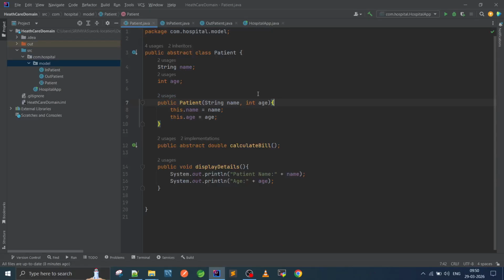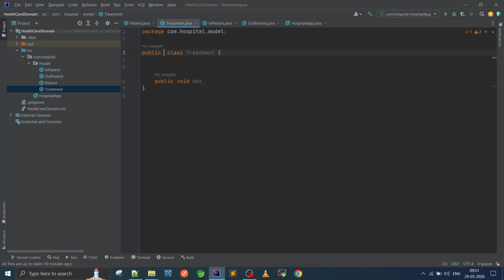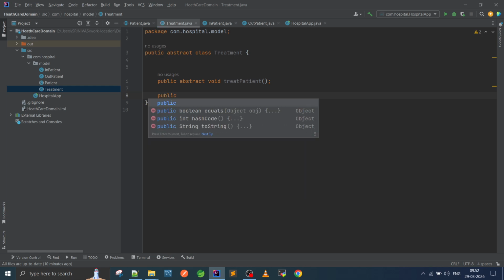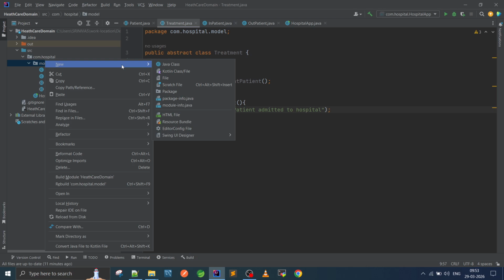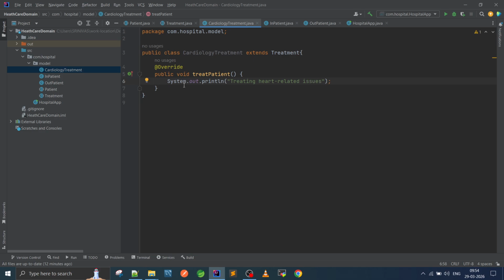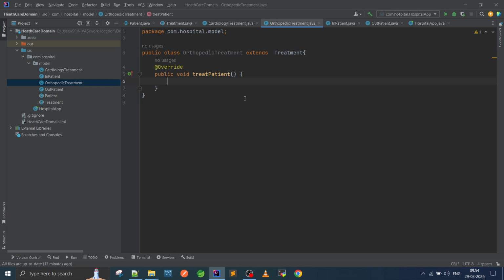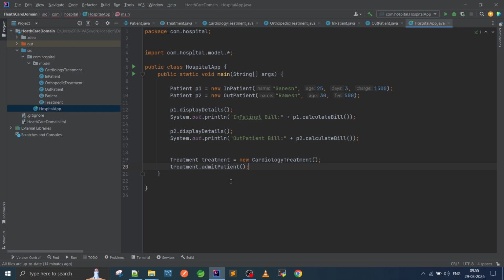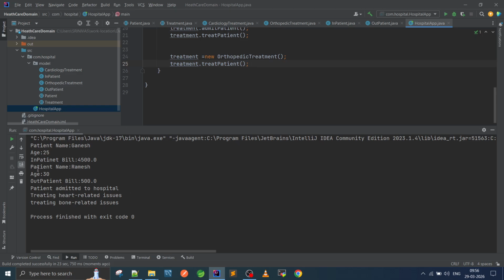new Functionality Added Orthopedic & Cardiology Features (Real-Time Coding) Hospital Domain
healthcare System in Java | Real-Time Coding with New Features

In this video, we enhance our Healthcare Domain Project by adding new real-time functionalities:
orthopedics Treatment
cardiology Treatment

hands-on coding session in IntelliJ IDEA will help you understand how to extend a real-world system using OOP concepts in Java